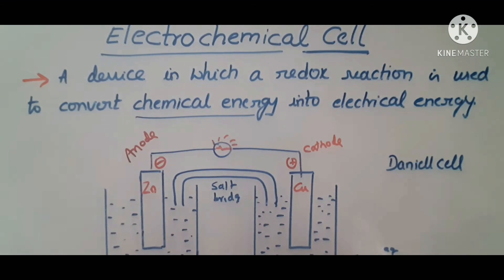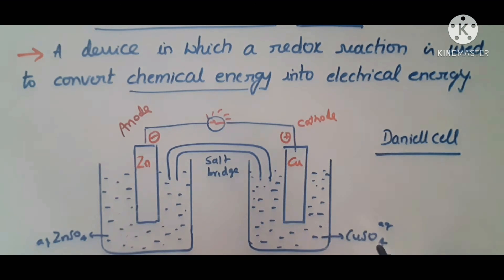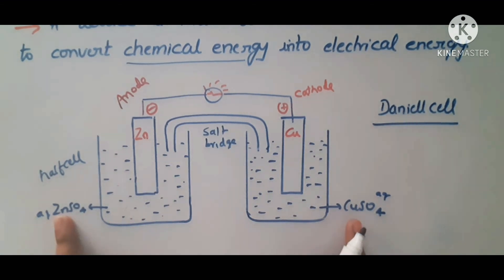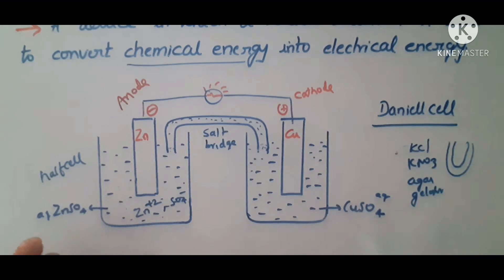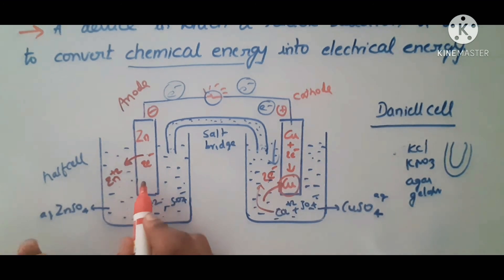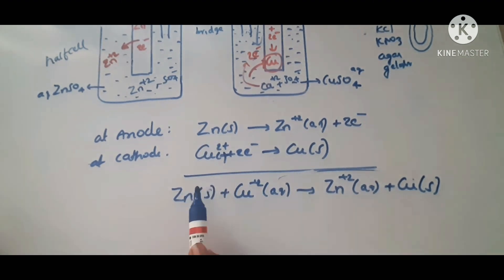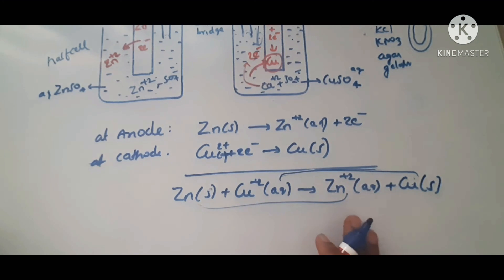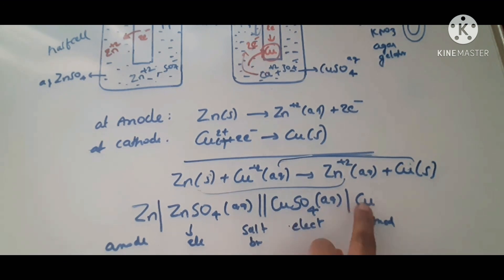Electrochemical cell, Daniell cell for class 12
electrochemical cell| daneill cell ,galvanic cell in telugu
electrochemistry for class 12#3
faraday first law n second laws in telugu
electrochemistry #2